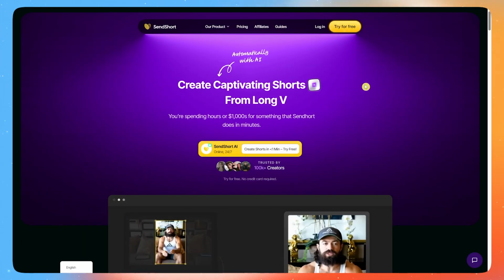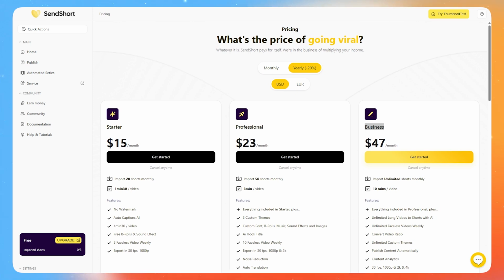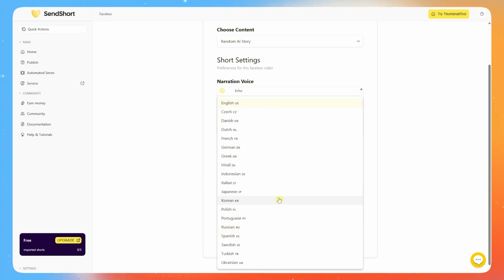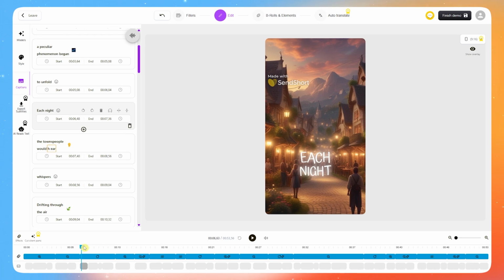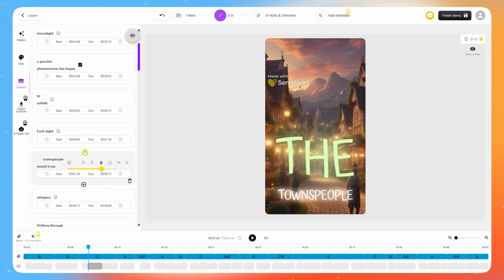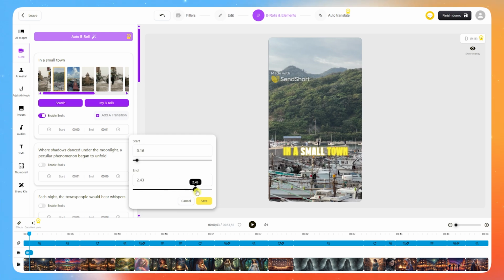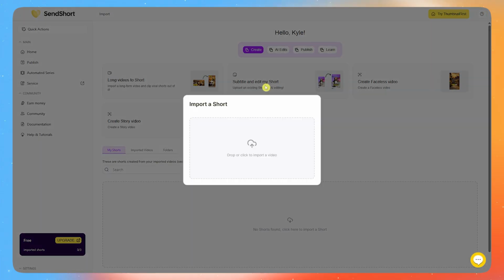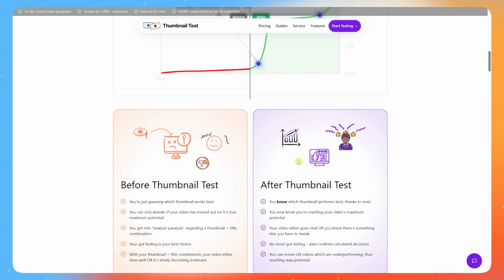SendShort AI Tutorial 2026 - How to Use SendShort AI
SendShort Tutorial 2026 - How to Use SendShort

📖 Chapters

0:34 - Setting up account
01:08 - Pricing
06:21 -  Demo video
22:30 -  Finish demo
23:06 -  Long video
27:02 - Designing images

📌 - Links

☑ Watched the video
☐ Liked?